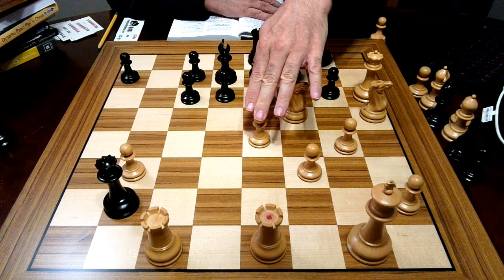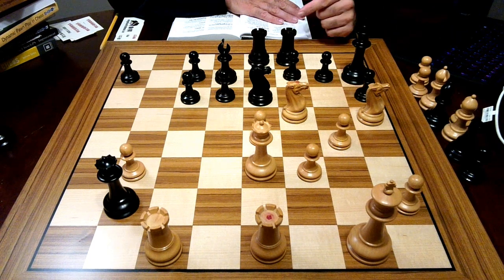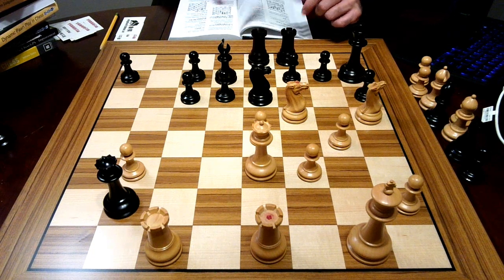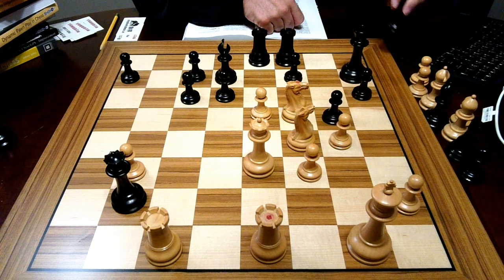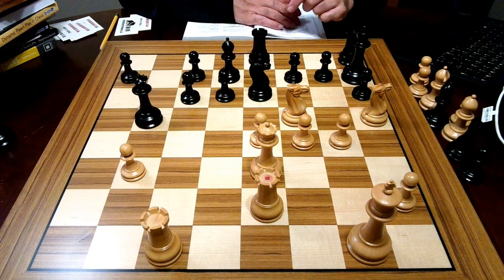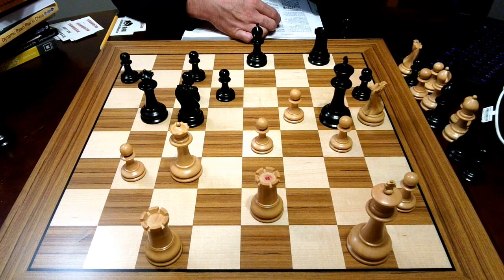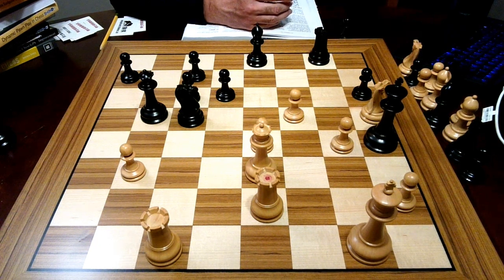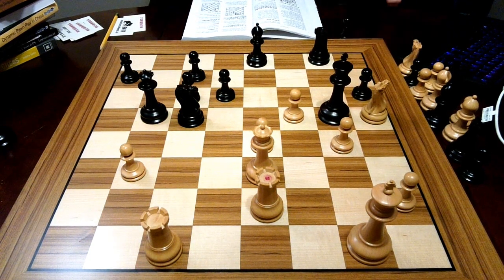San Sebastian Game1 Pt.3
This remarkable book has all 105 games played, and each one is annotated. Rounds are introduced with an overview of the results and the significance of game. Based on the original work in German by Jacque Mieses, other contemporary sources are also used to give the reader the complete picture and feel of the tournament. And Andy Soltis’s Foreword gives historical depth to the competition and its participants.